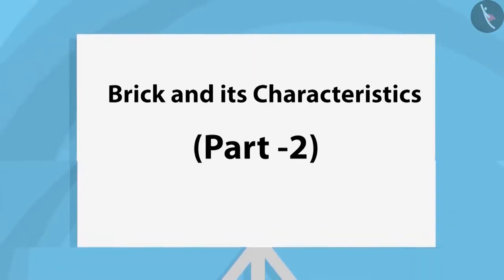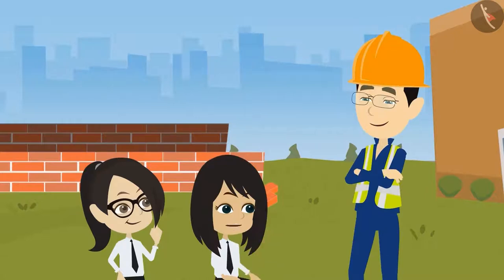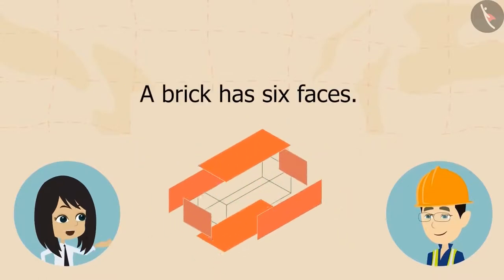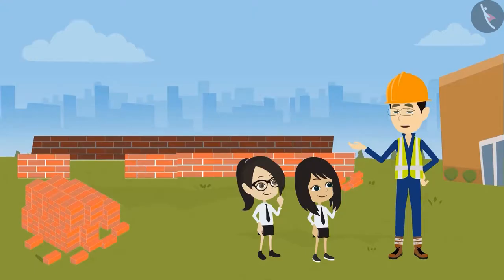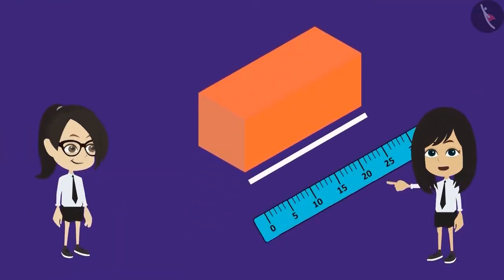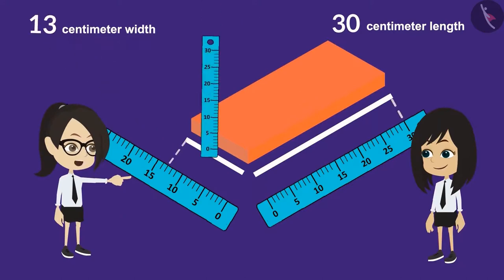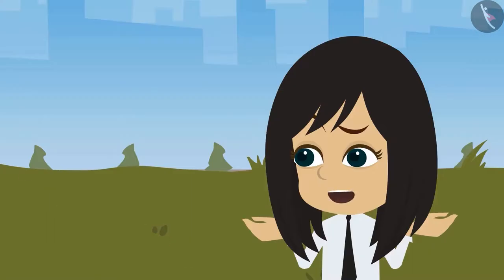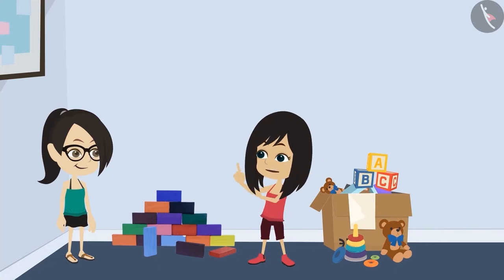Bricks and their characteristics | Part 2/3 | English | Class 4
Bricks and their characteristics | Part 2/3 | English | Class 4 | NCERT

Brick and its characteristics | Shape and Space | Grade 4 | NCERT | Building with bricks

Welcome to part 2 of Brick and its characteristics. In this video, we will discuss various examples of Brick and its characteristics.